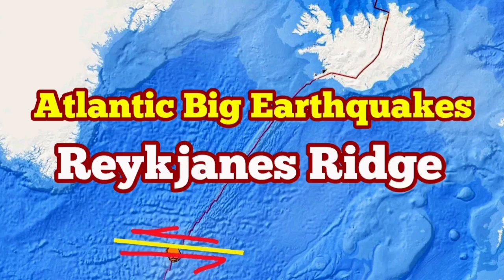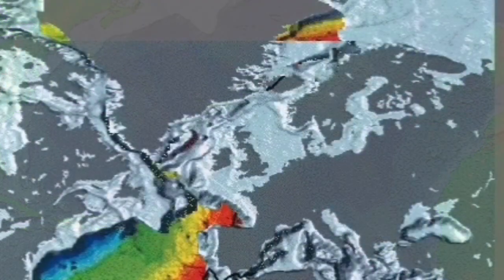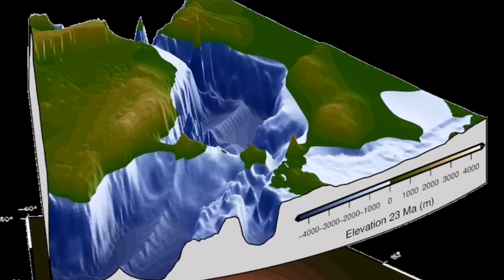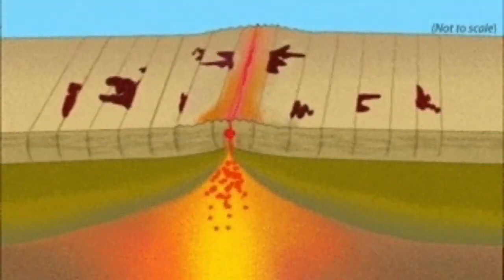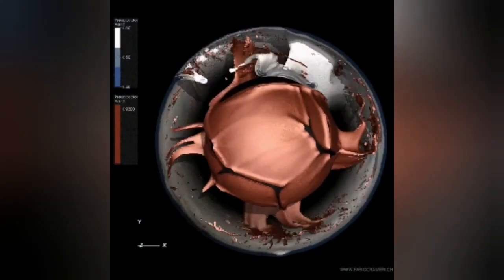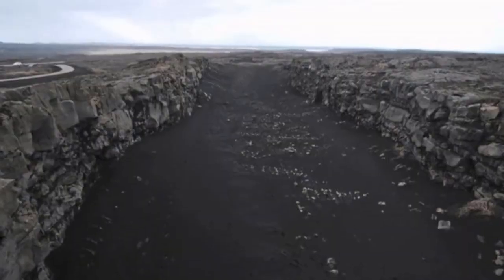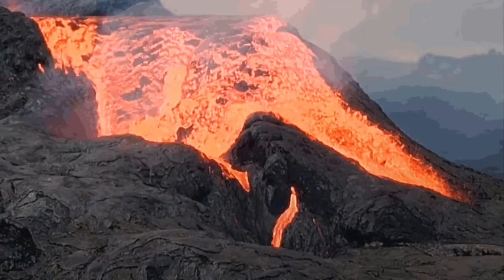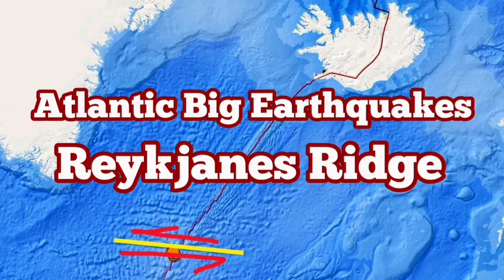Reykjanes Ridge: Big Earthquakes, Iceland Fagradalsfjall Litli-Hrútur Volcano, Plate Tectonics,Magma